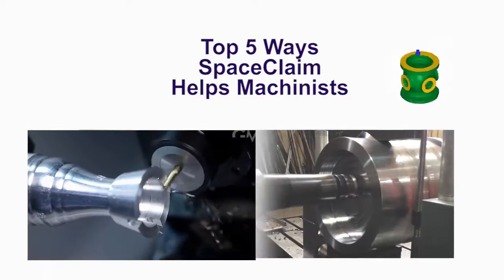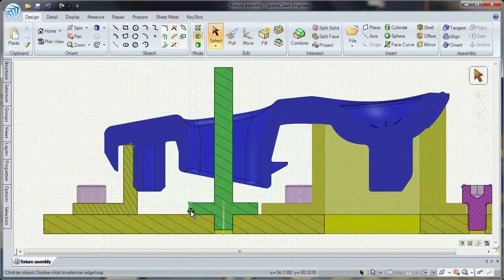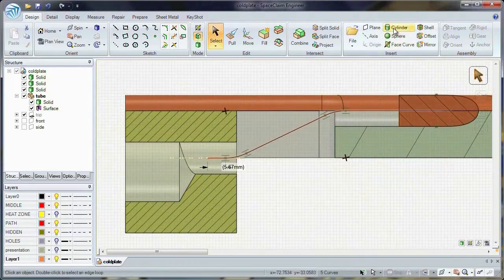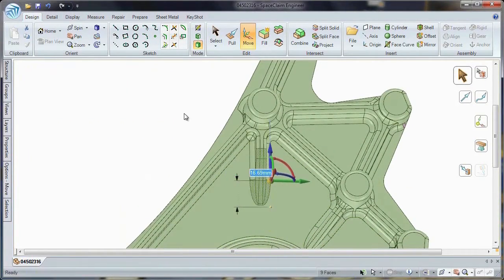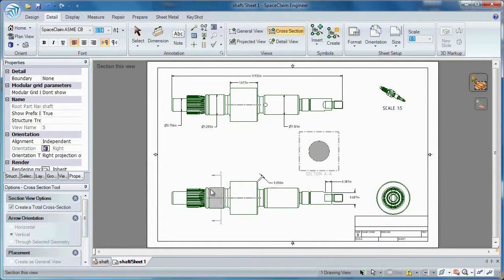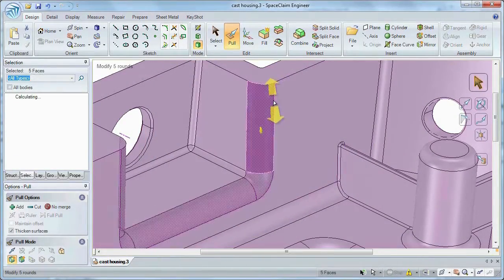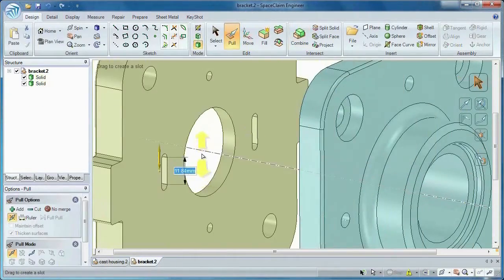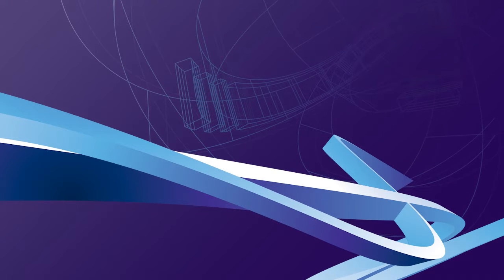3D til værkstedet - 3D til CAM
Spaceclaim er genialt til manden der styrer jeres cnc maskiner, nemt og hurtigt kan han redigere i huller, rundinger eller rejfninger, eller bygger fixturer og opsspændingsværktøjer